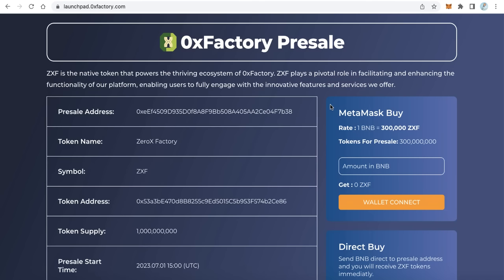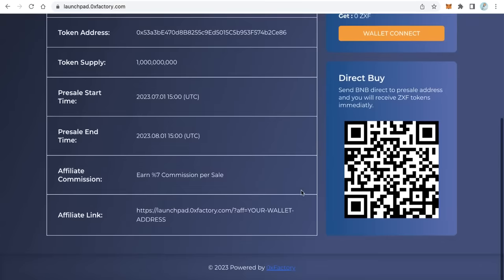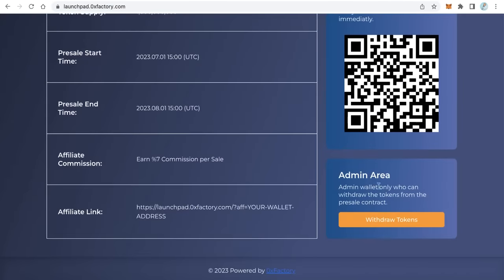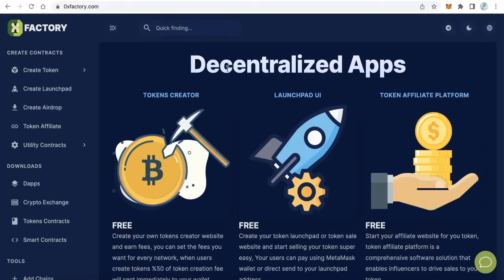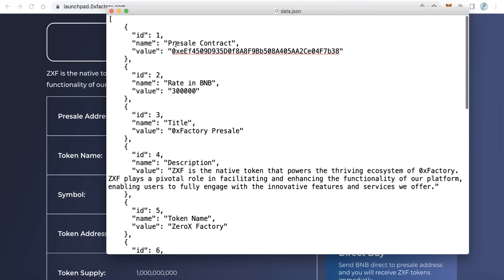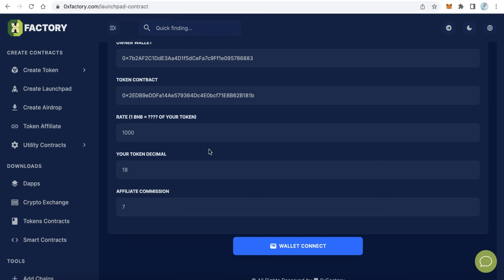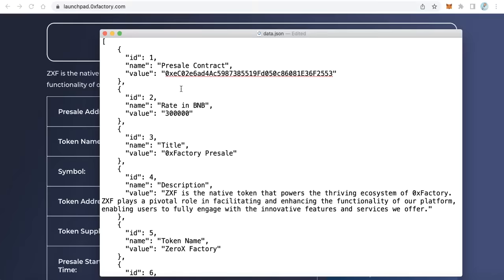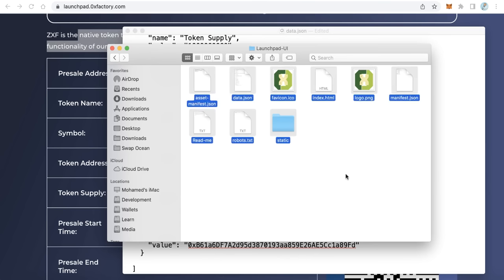Boost Your ICO Sales: Affiliate-Enabled Website Tactics with Affiliates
Create your token launchpad or token sale website with affiliate program and start selling your token super easy, Your users can pay using MetaMask wallet or direct send to your launchpad address.